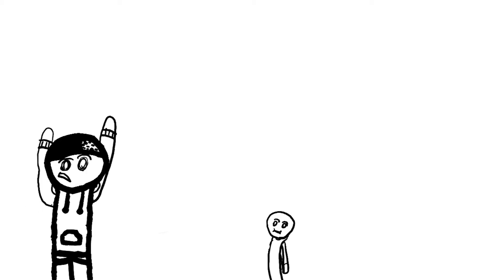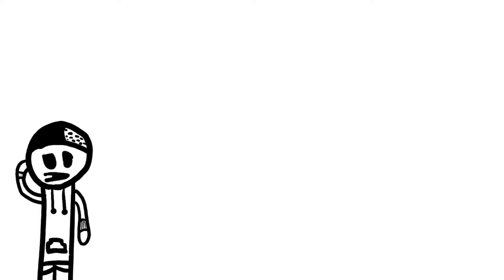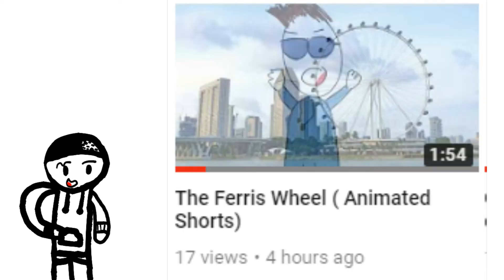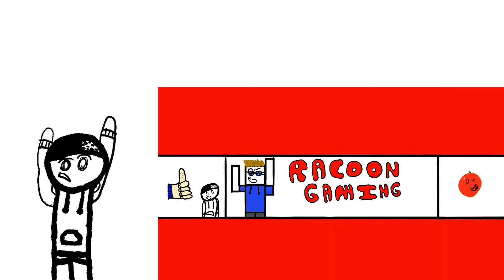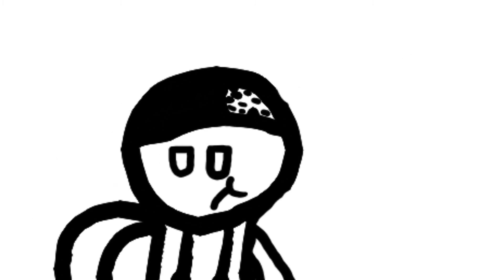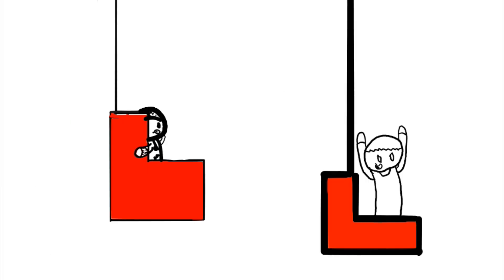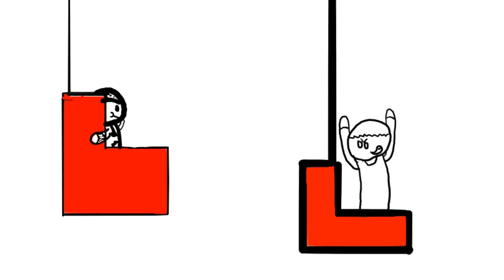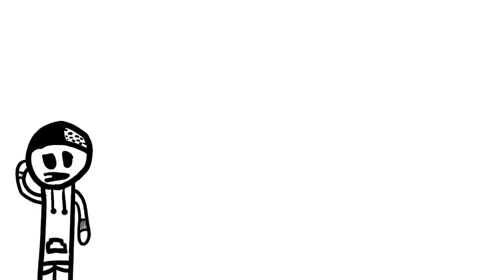|Ferris Wheels|Animated Story| Episode 4|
Ferris Wheels, not my best work... Next video will be better... Trust me ;)